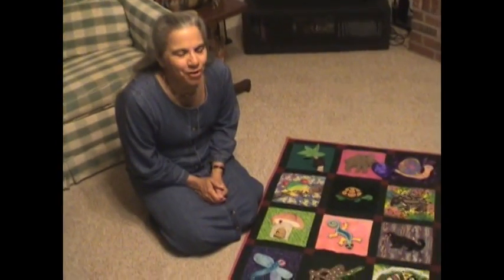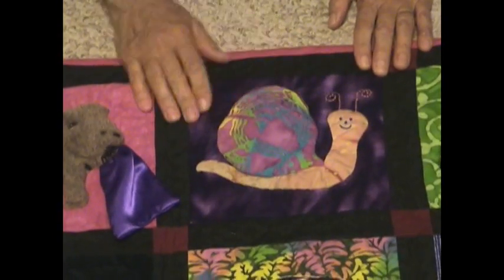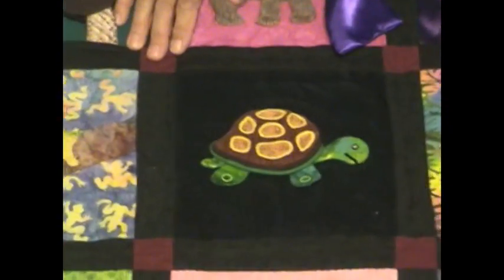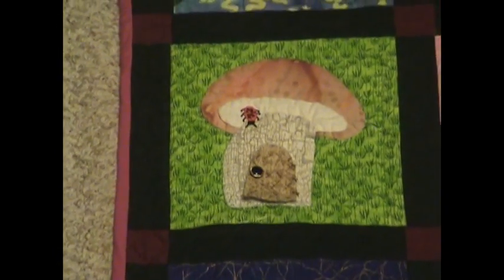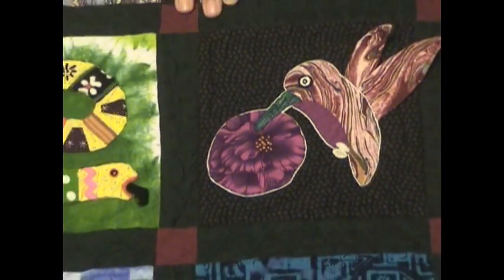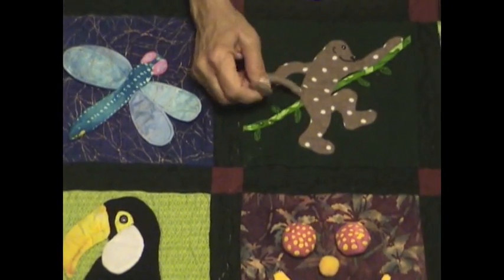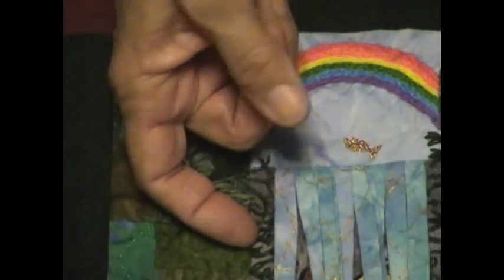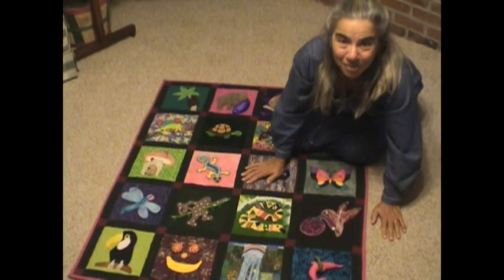Kelsey Quilt 1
A video tour of an interactive play quilt made by Mrs. Kate Carpenter for her granddaughter in Ecuador, Kelsey.